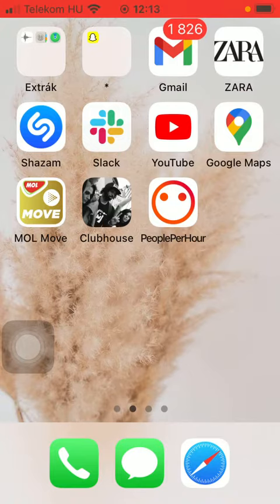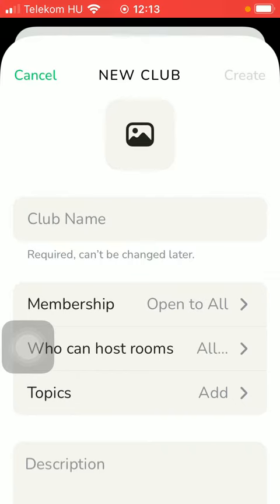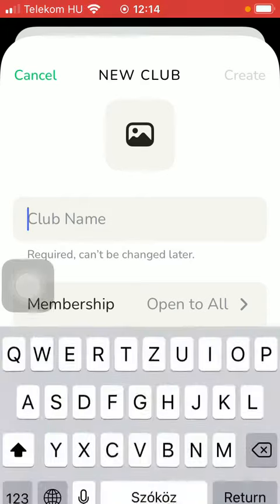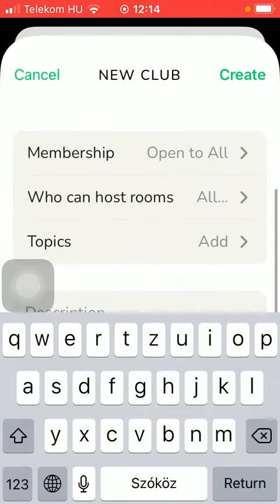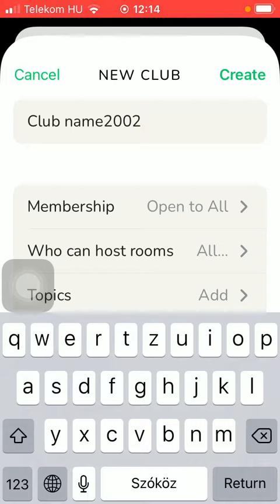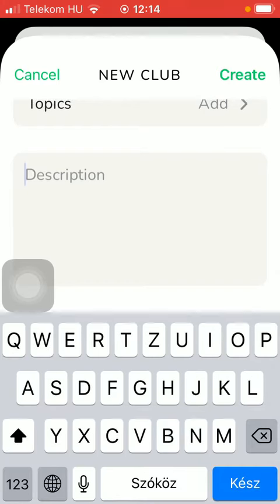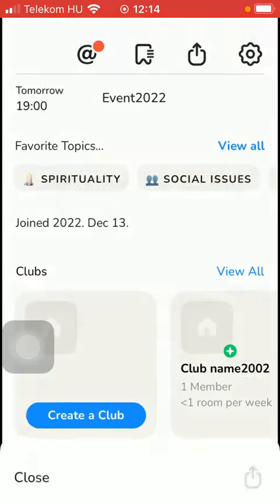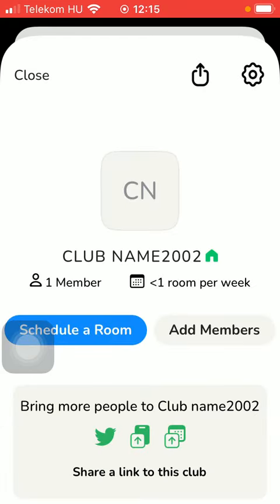How to create a club on Clubhouse?